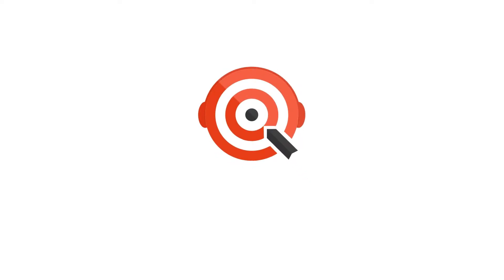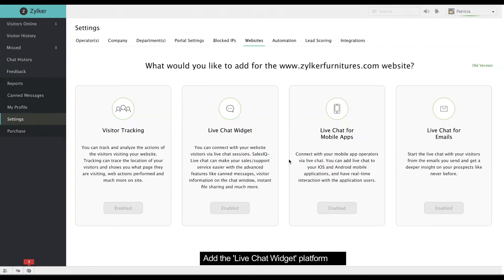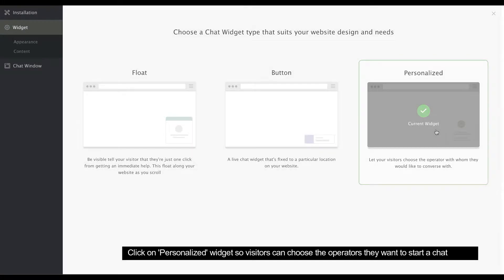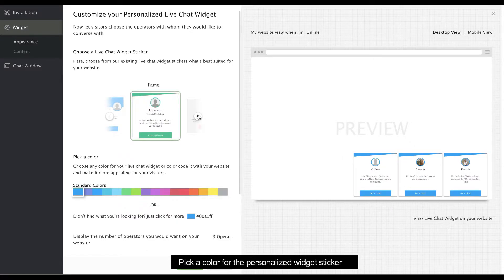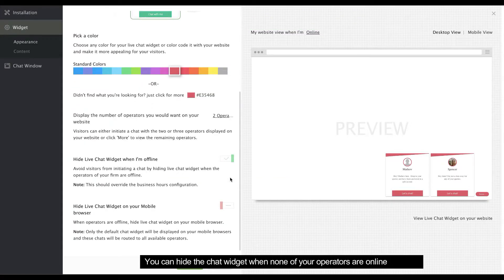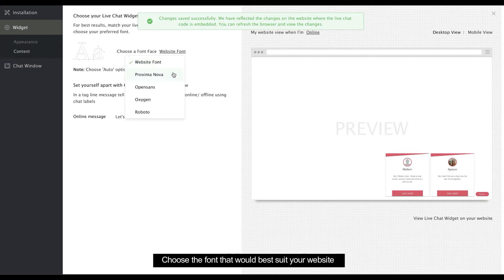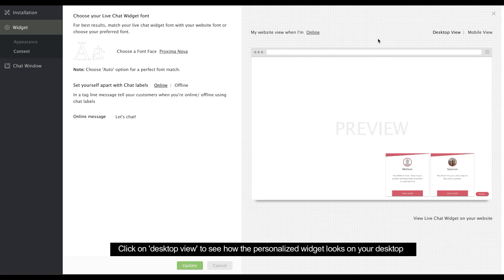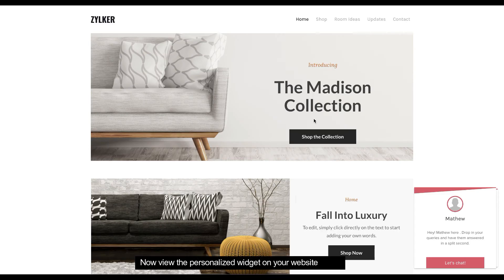Zoho SalesIQ - Personalized Chat Widget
Zoho SalesIQ lets you choose from the three variant live chat widgets what's best suited for your website. With the personalized live chat widget, let your visitors choose the operators they want to strike a conversation.